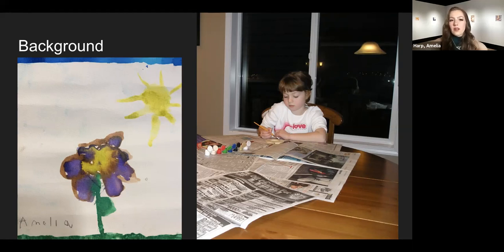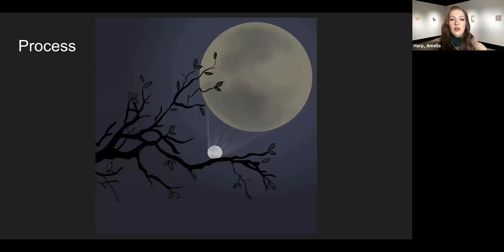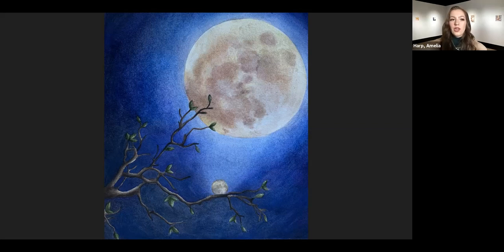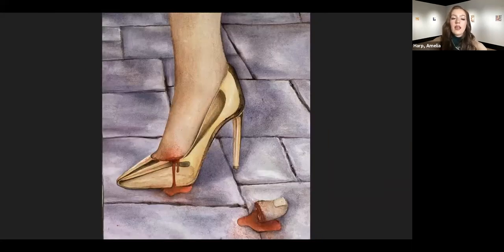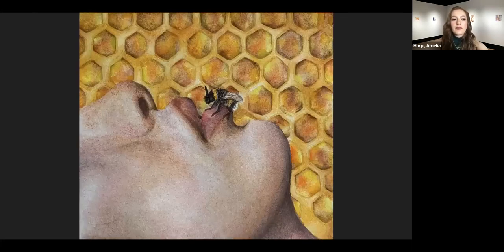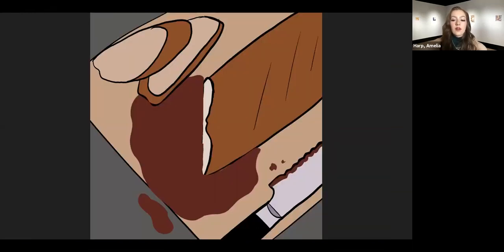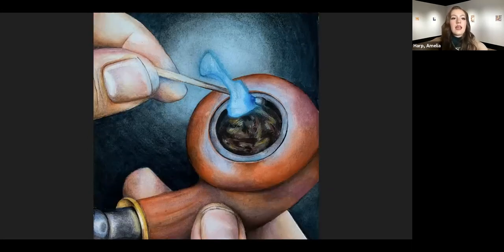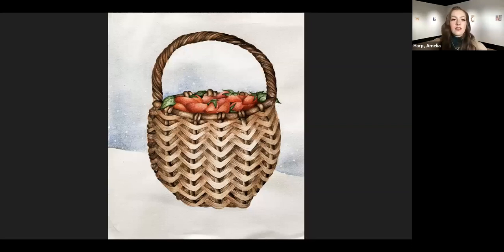Amelia Harp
Artist talk by Amelia Harp